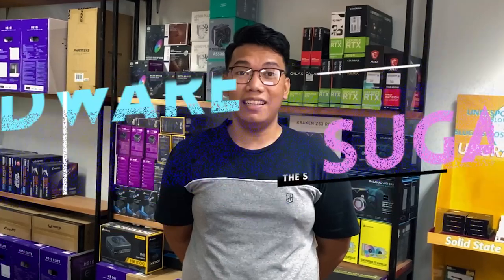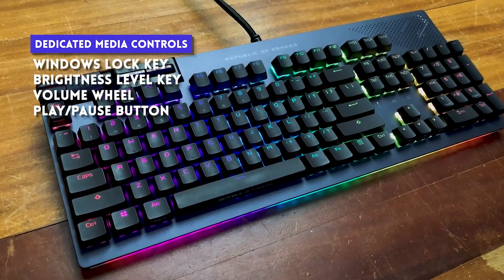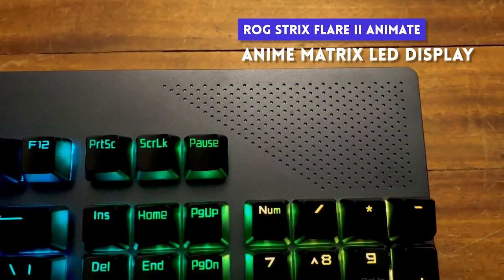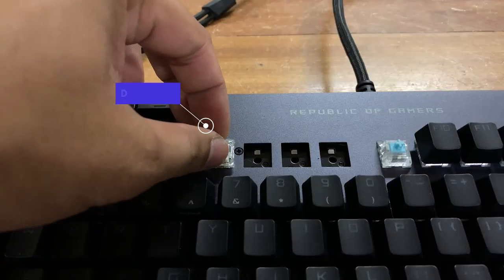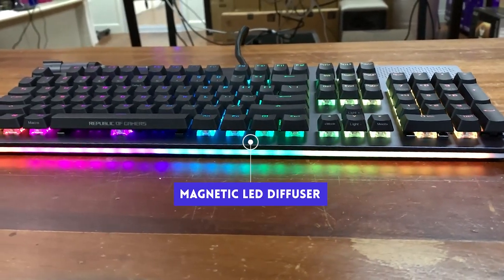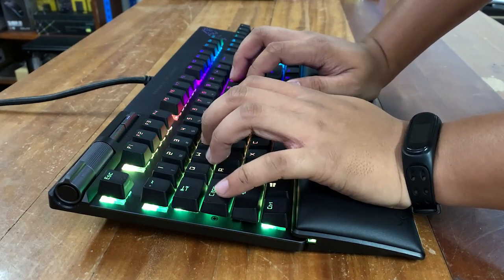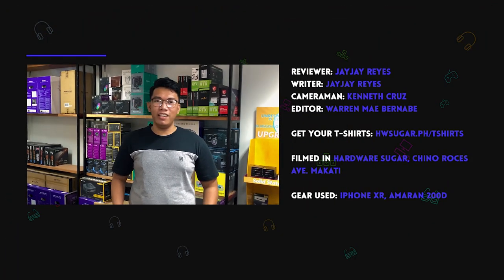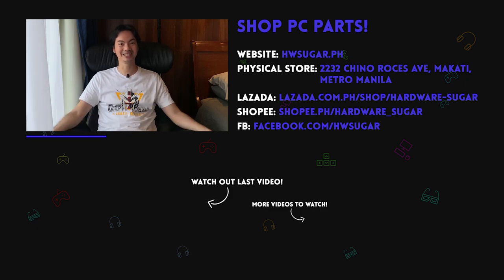A marriage of mass appeal features with modder potential 💍 Rog Strix Flare II Animate Review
A marriage between mass appeal features (RGB and LED display) and modder basics (hot swappable switches) the Rog Strix Flare II Animate does a good job of satisfying both crowds.

So pretty you won't want to look up!

0:00 Start
0:38 Specs
0:58 Switches
1:08 Yes hot swappable
1:53 Swapping out the swtiches
2:44 Stabilizers

More Knowledge! 🧐 Videos mentioned in this video

Episode 237x19x22 - Rog Strix Flare II Animate Review